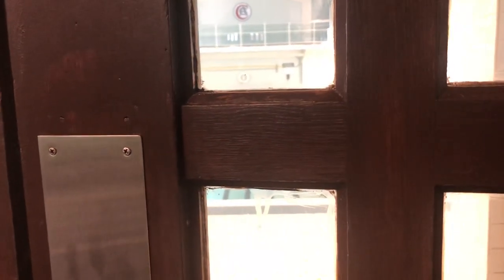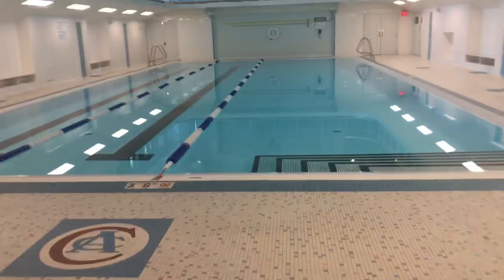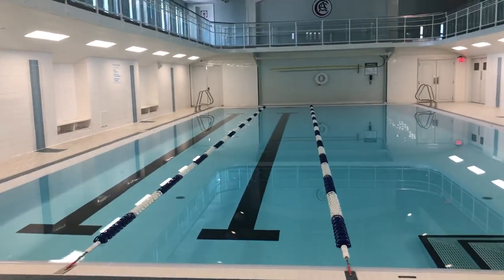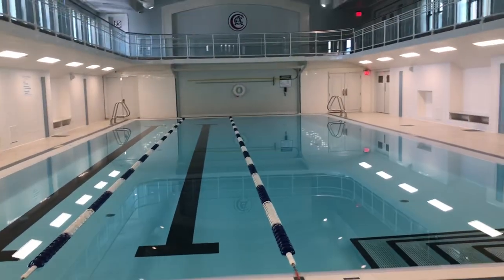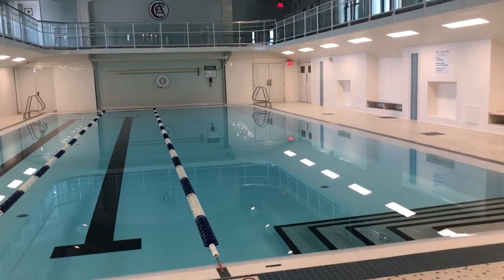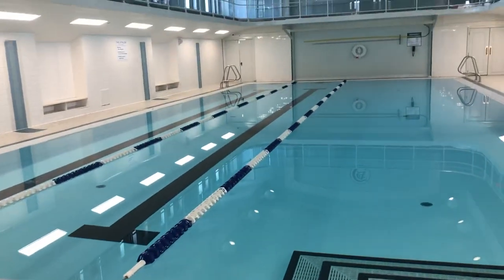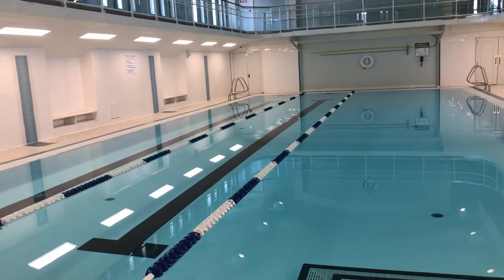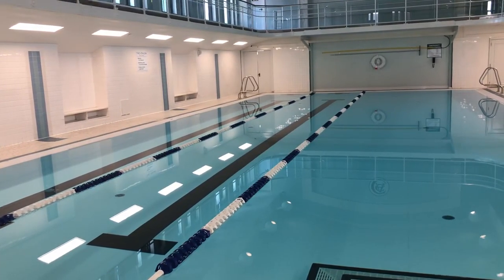The Historic Pool at The Athlon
The Athlon at The Cleveland Athletic Club
The Historic Pool at The Athlon, exclusive amenity available to residents.